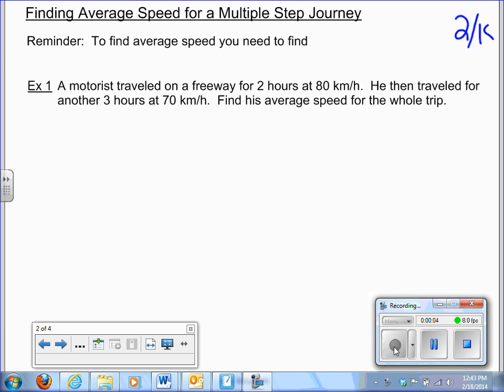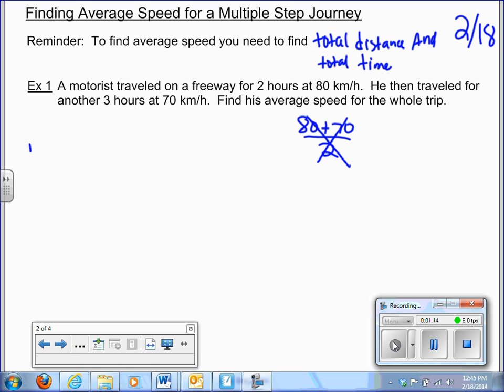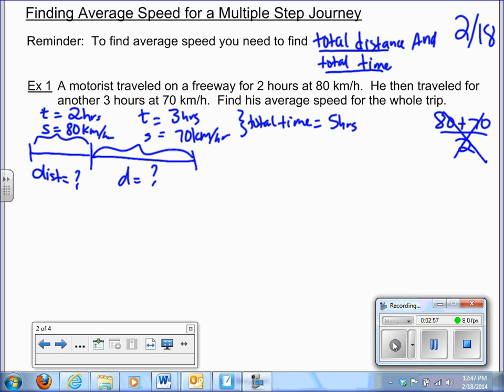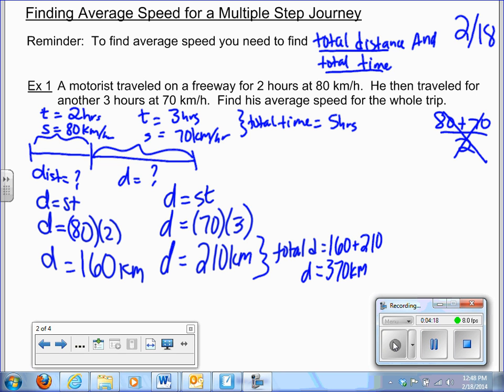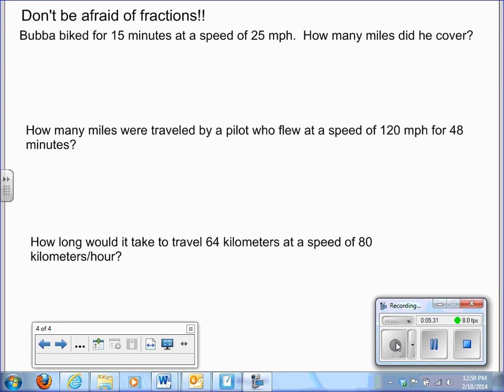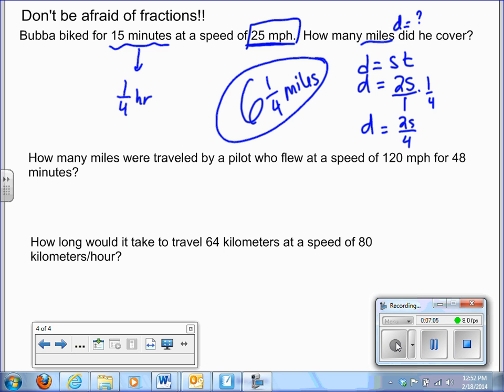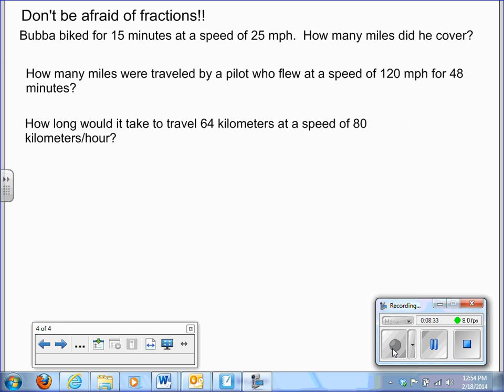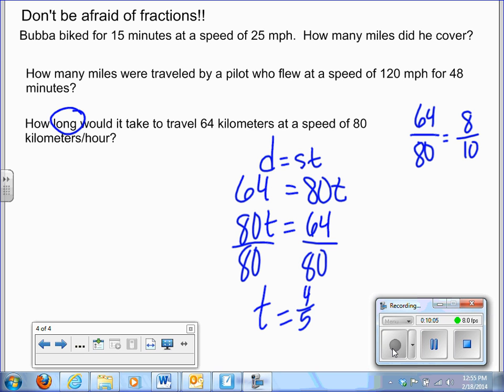Multiple Step Journey - Average Speed Lesson from 2/19/14